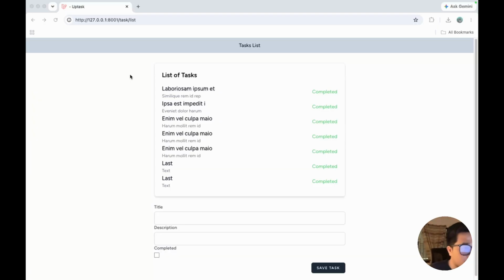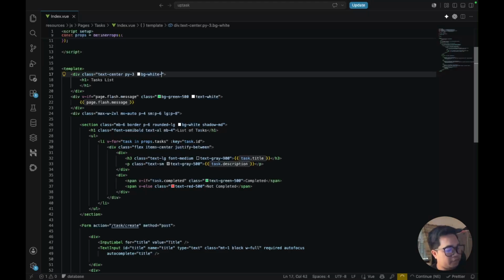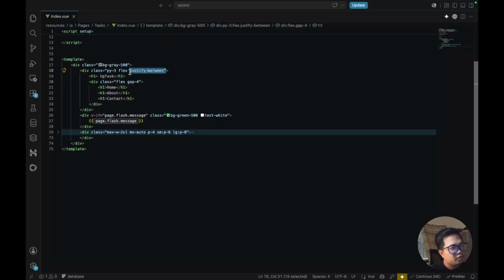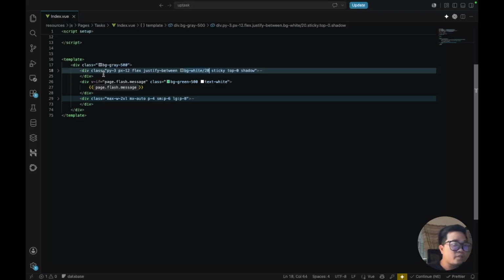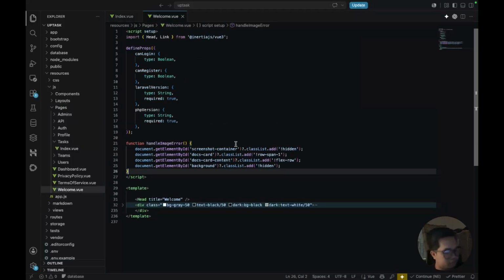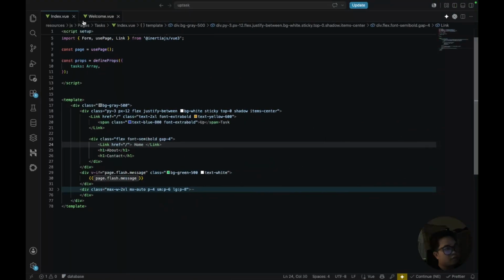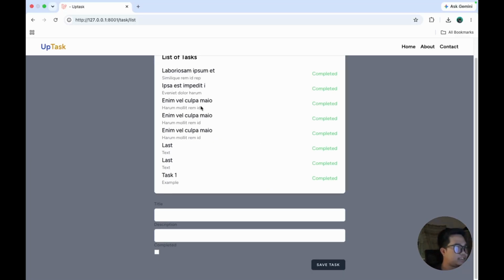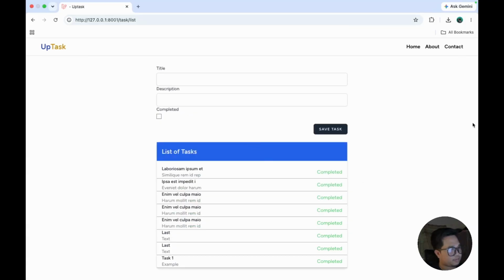Designing using tailwind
this video focused on design using tailwind which is built-in in the project